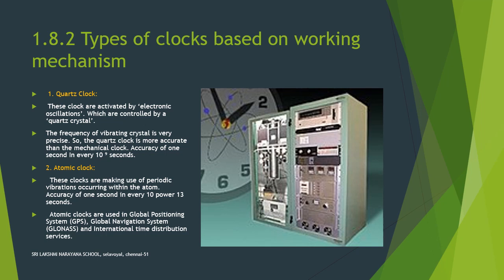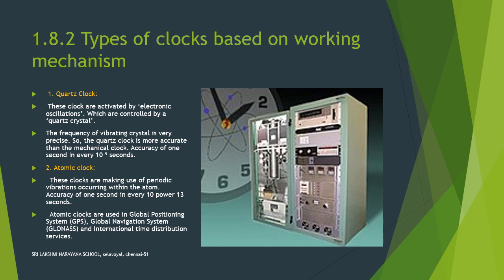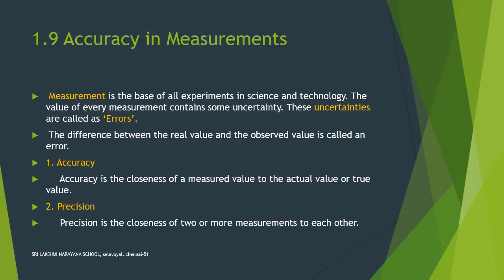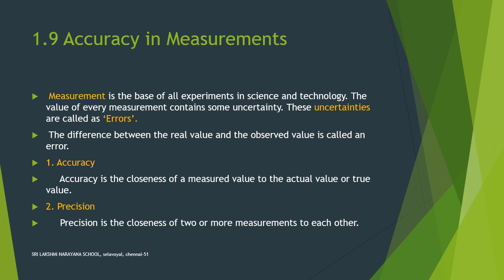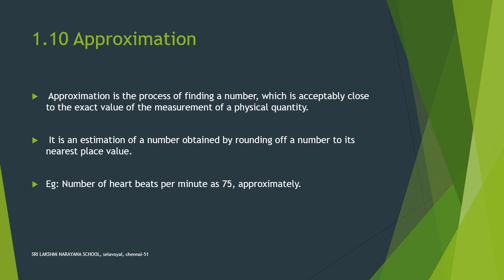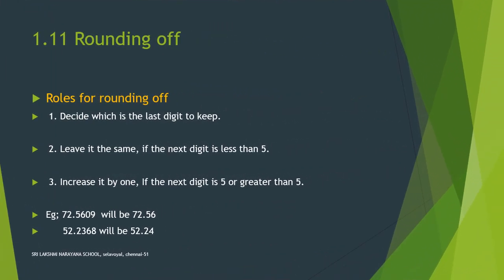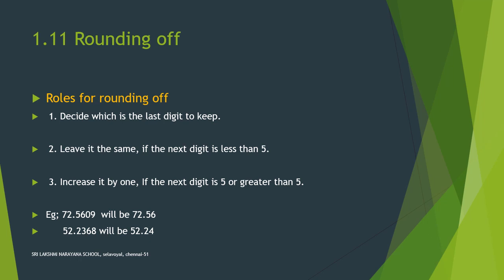8TH STD SCIENCE MEASUREMENT | PART 4 | SLN MATRICULATION SCHOOL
8TH STD SCIENCE MEASUREMENT | PART 4  | SLN MATRICULATION SCHOOL

Welcome to Sri Lakshminarayana Matriculation School's | SLN Matriculation School's official youtube channel. We are trying to provide educational videos for children to learn at their own time.